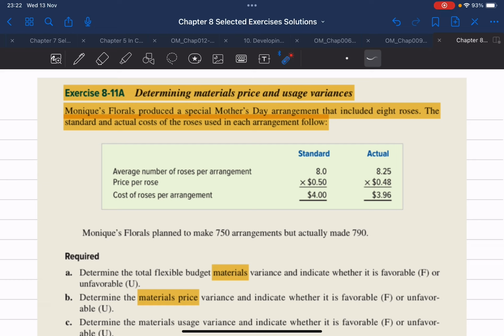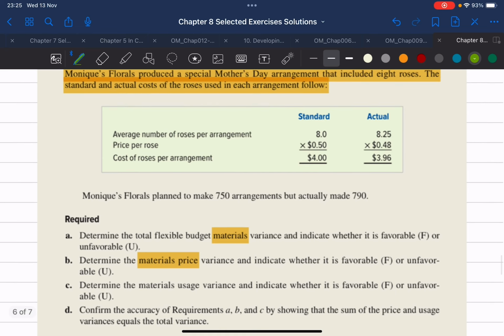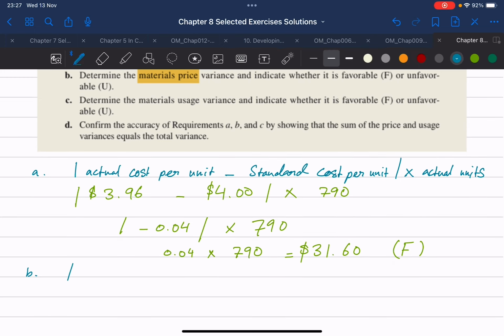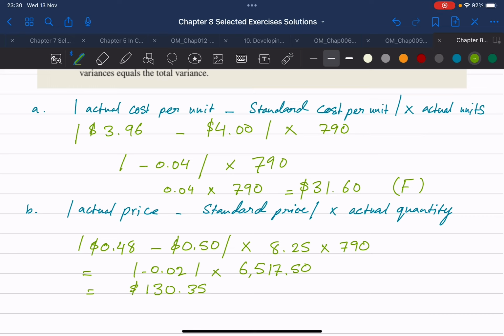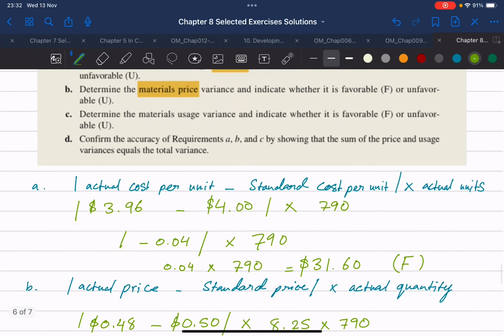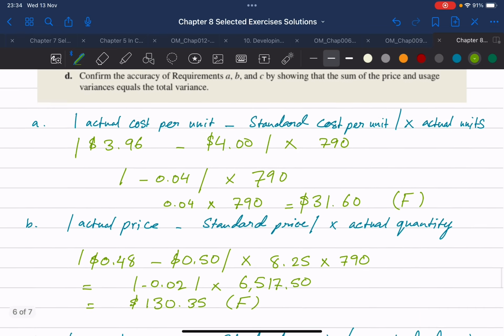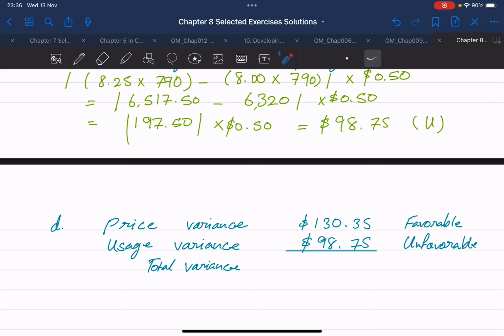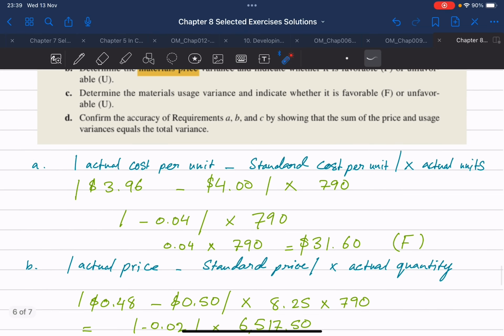ACCT 428 Managerial Accounting | Exercise 8-11A